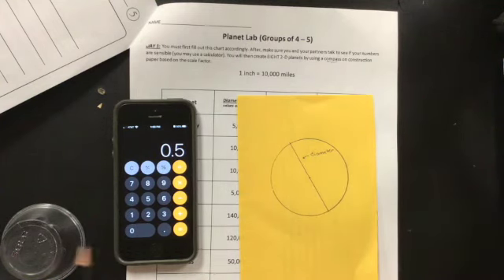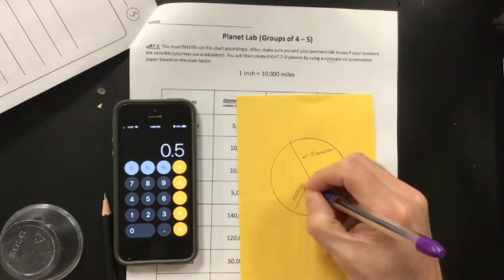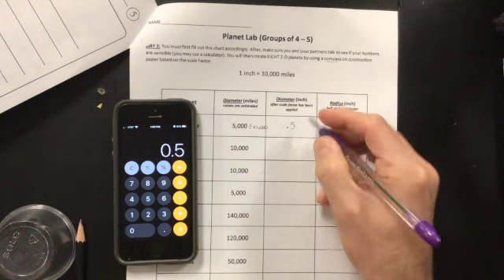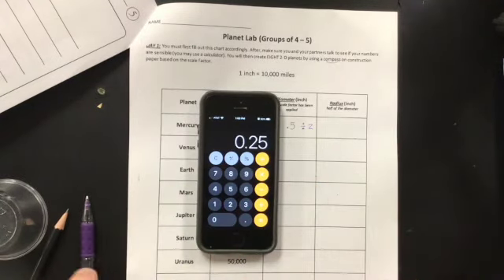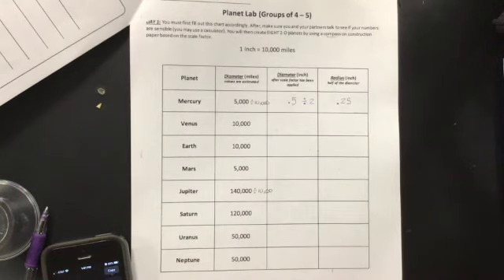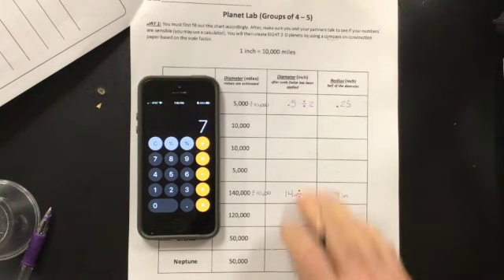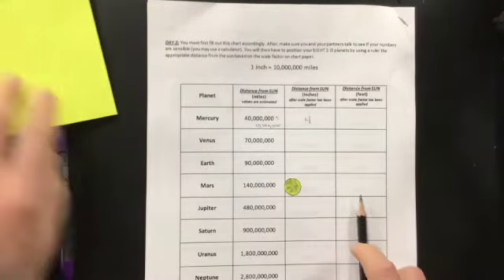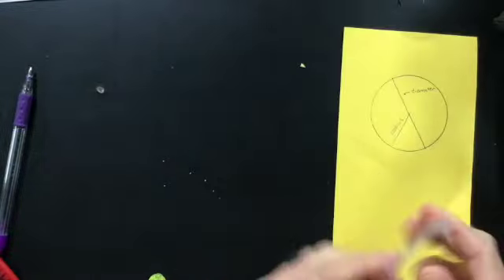Planet Lab: How to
This video is about Planet Lab:  How to